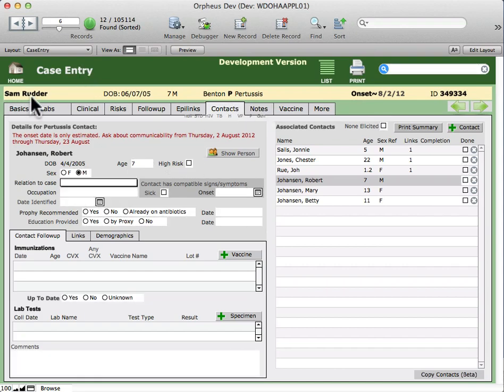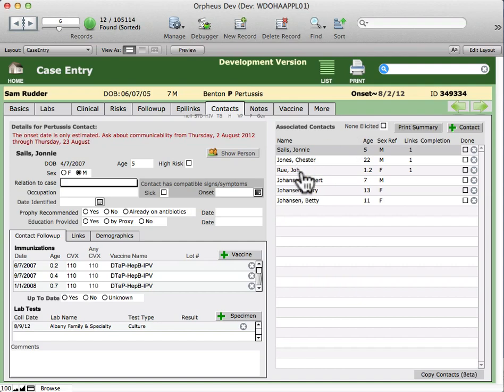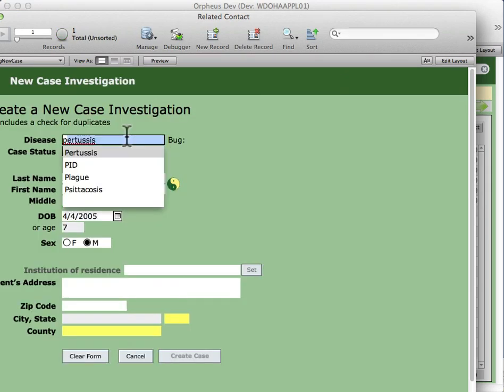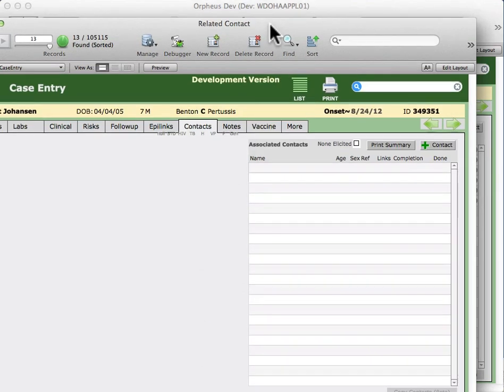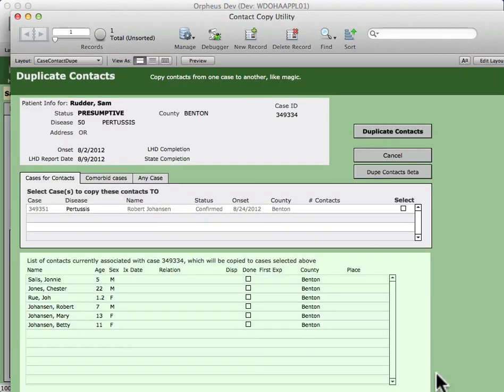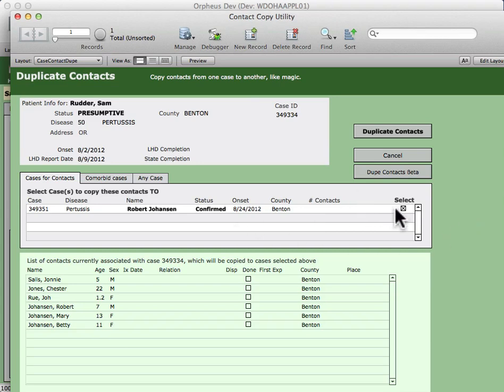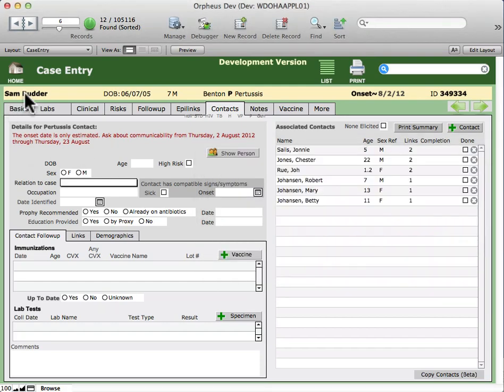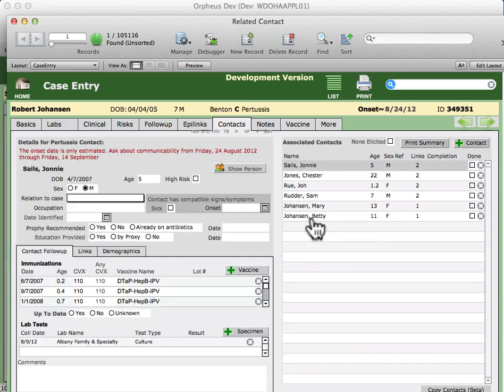10 Orpheus Contact Duplicator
This short video shows how to duplicate a set of contacts from one case to another. This is especially useful for disease surveillance where there are many contacts that need to be researched, such as for Pertussis or TB. This is 10th in a series of Orpheus training videos